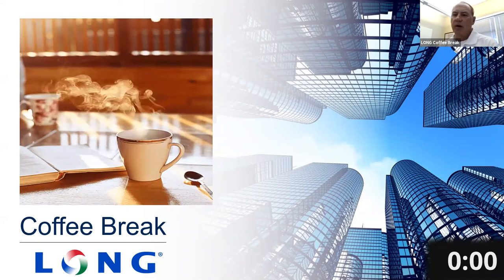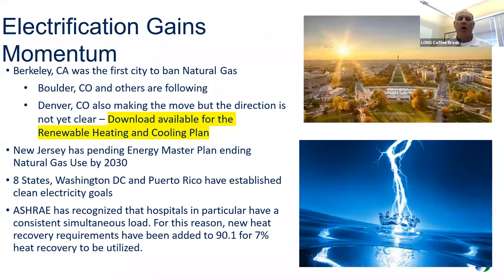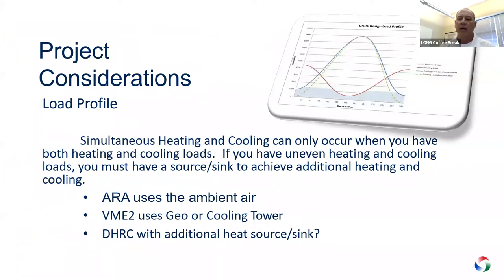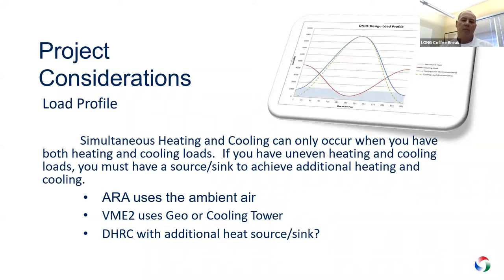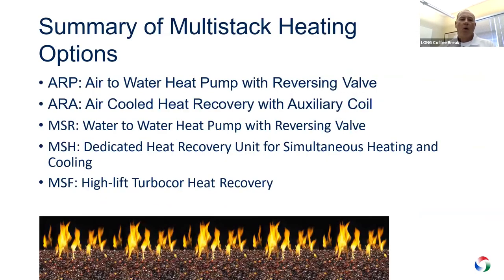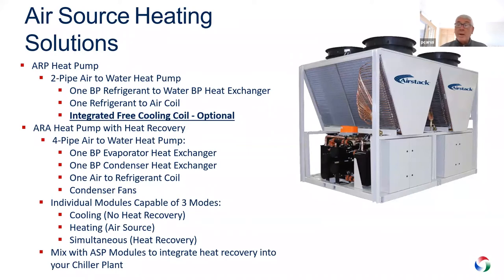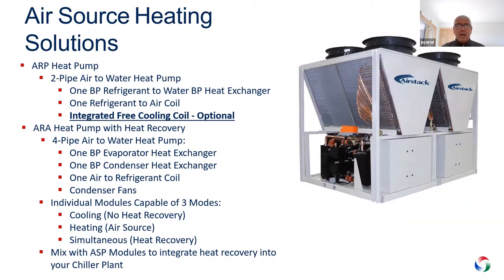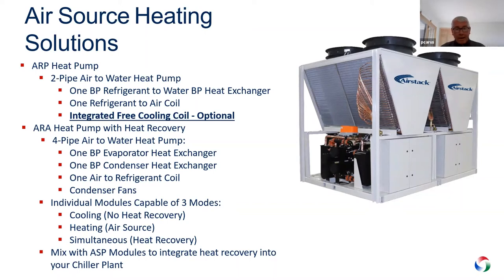LONG Coffee Break - Air Cooled Heat Recovery and Free Cooling Chillers